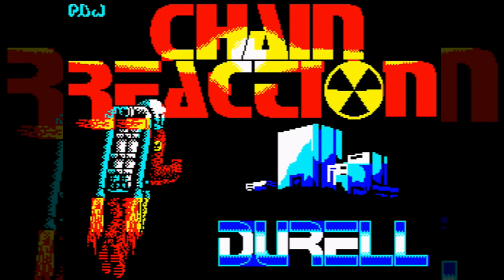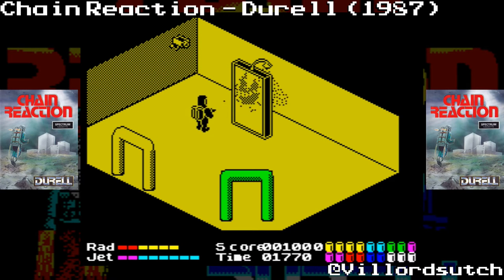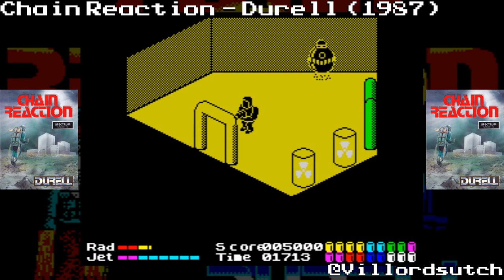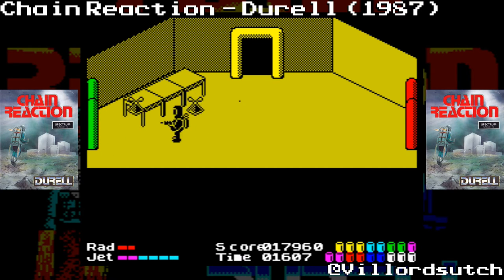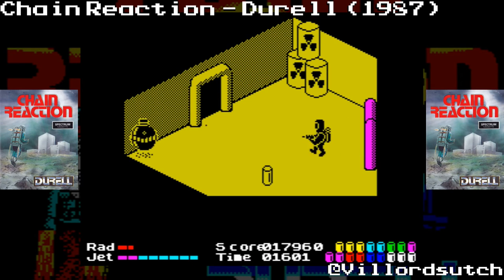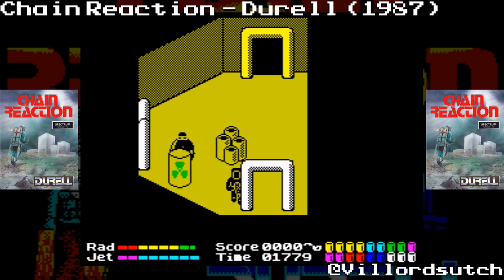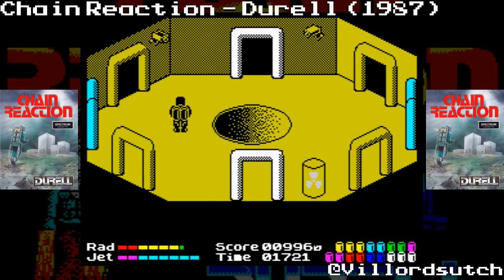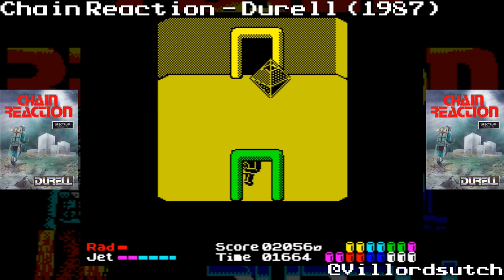Chain Reaction from Durell Software for the ZX Spectrum (1987)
Chain Reaction was published by Durell Software in 1987

Created by Maz Spork and Paul D. Walker

Chain Reaction can be found at the World of Spectrum